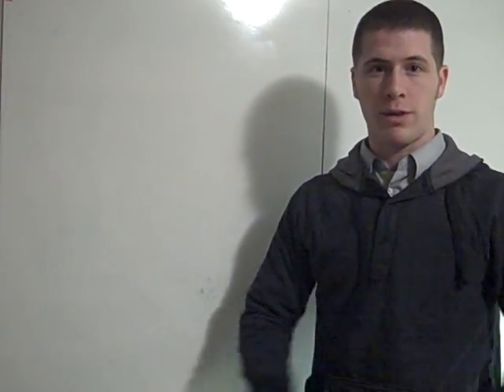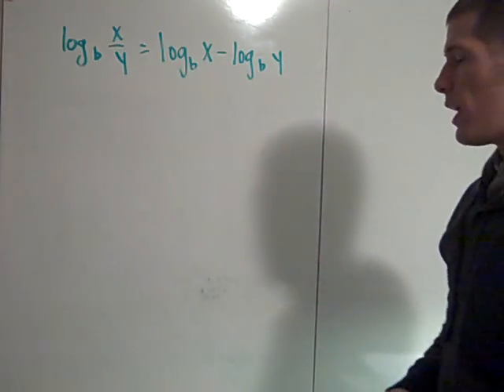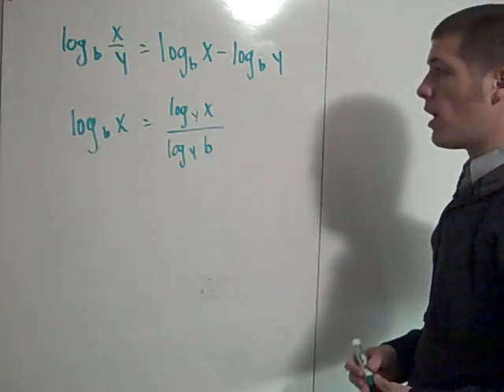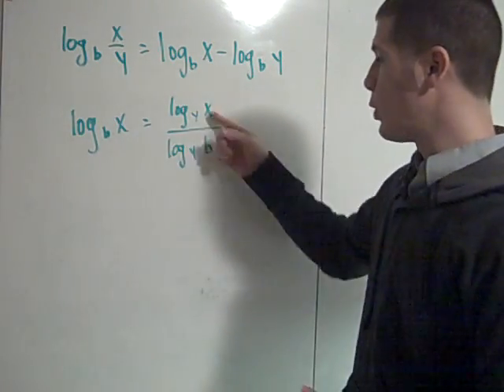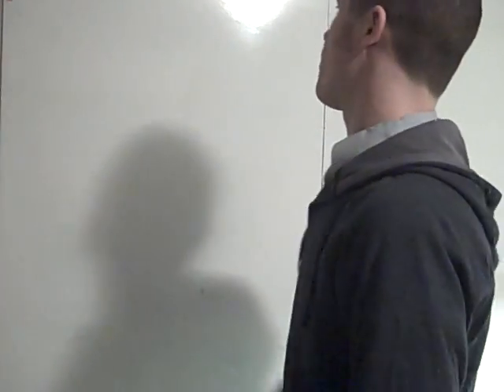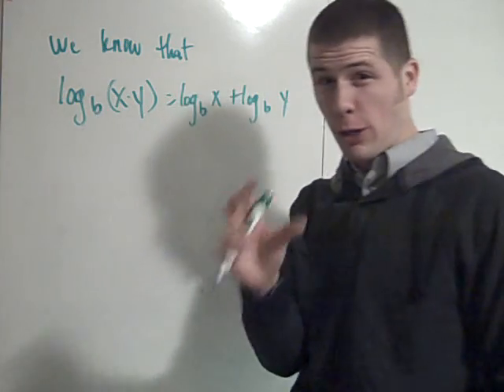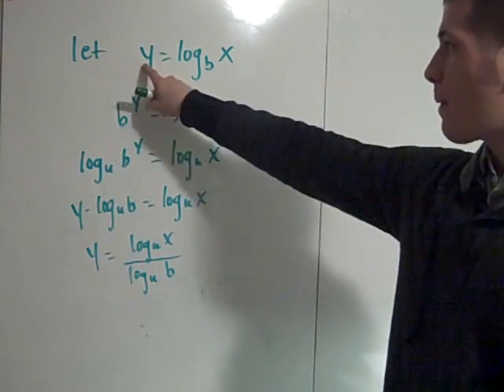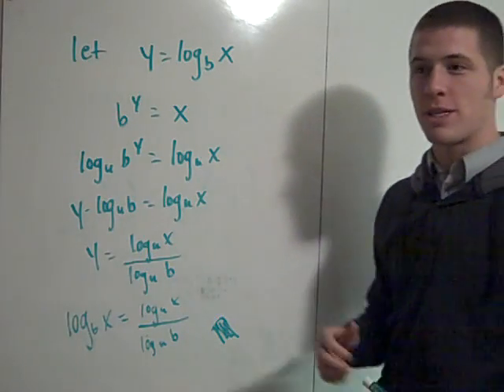properties of logs part 2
proofs of the quotient property and change of base property of logarithms